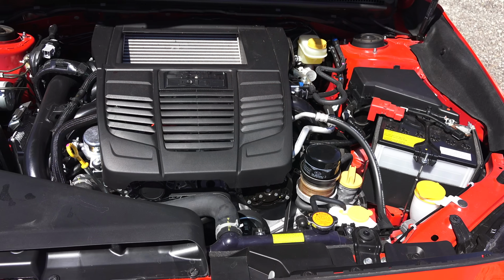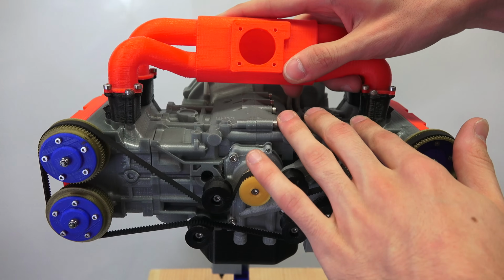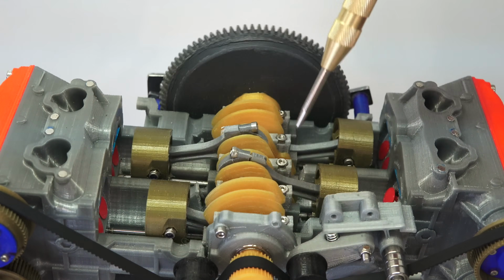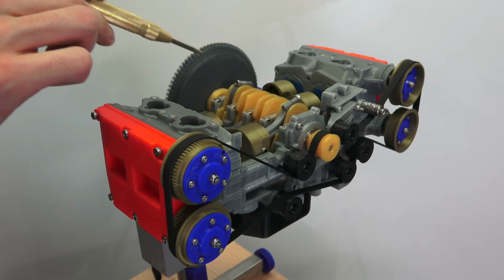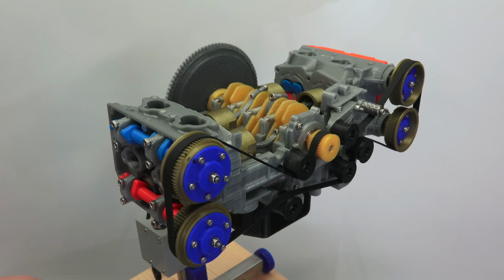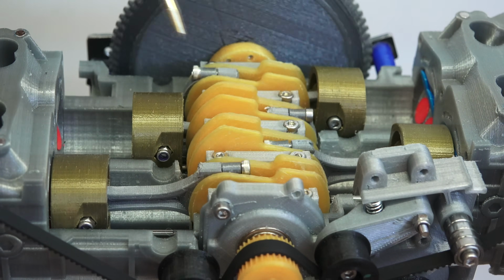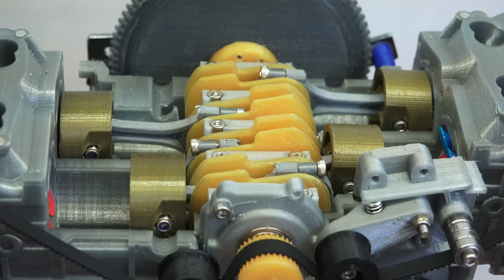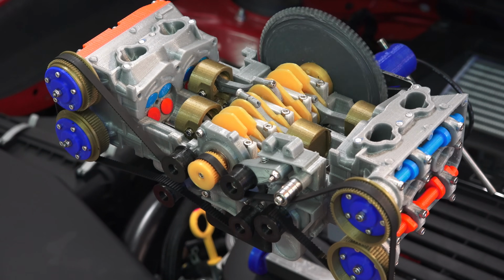3D Printed Subaru WRX Engine - How Boxer Engines Work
How Boxer Engines Work - 3D Printed Subaru WRX Engine

What is a flat four? What is a boxer engine? This video will explain the benefits of a flat engine, specifically a flat four engine with horizontally opposed pistons. The main advantages of a boxer engine are the primary and secondary engine balance, and the very low center of gravity compared to other engines. H4 engines are one of the best engine designs, however they are more costly than the inline counterpart.

The biggest advantage of the boxer engine is the low profile, which keeps the center of gravity low and thus reduces the amount of load transfer you have in the car during braking, cornering, or accelerating, which improves grip. With a lower center of gravity, you can also reduce body roll and choose to use softer springs. Additionally, in the event of a collision, it’s easier to position the engine so that it goes underneath the passenger compartment, rather than into the passenger compartment, for improved safety.